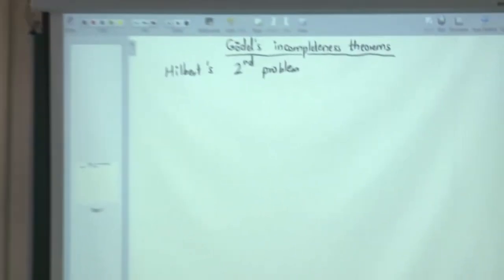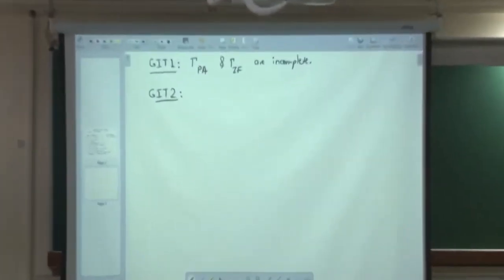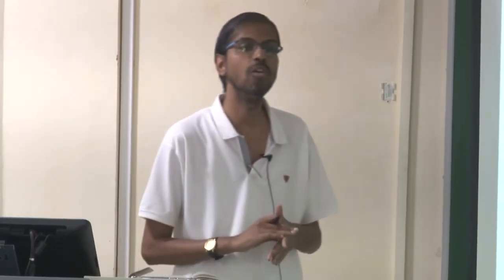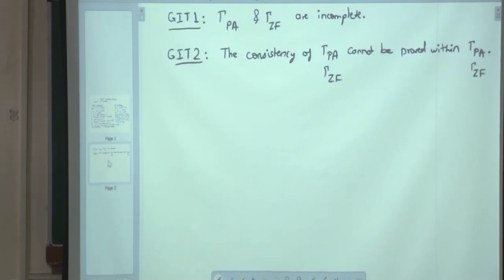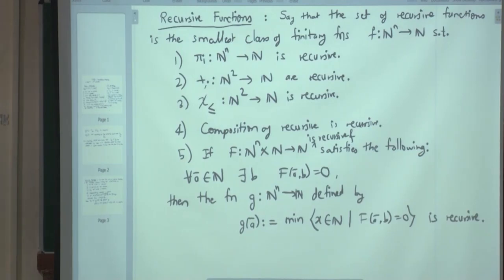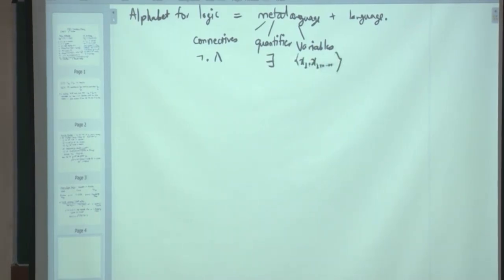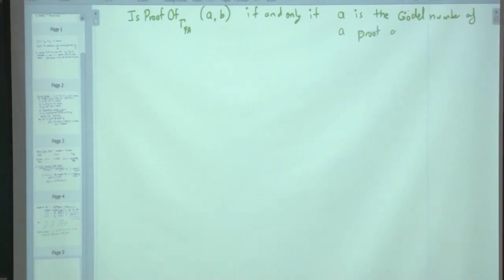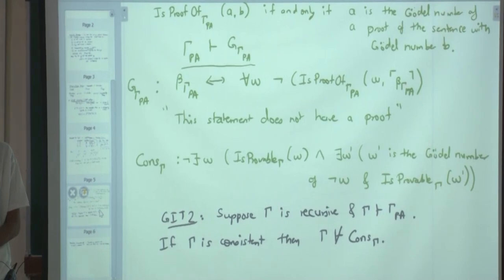Gớdel's Incompleteness Theorems